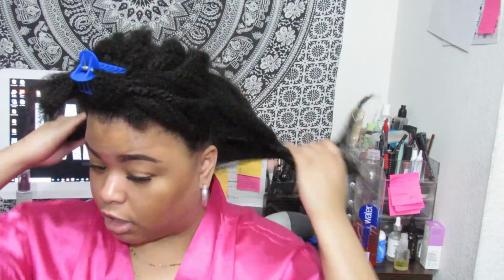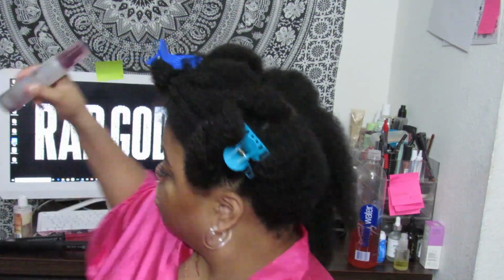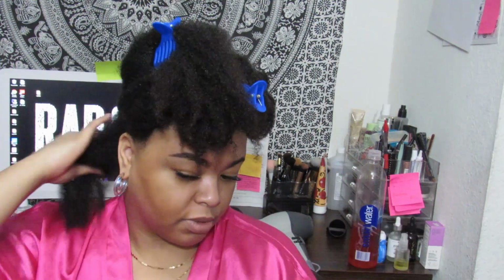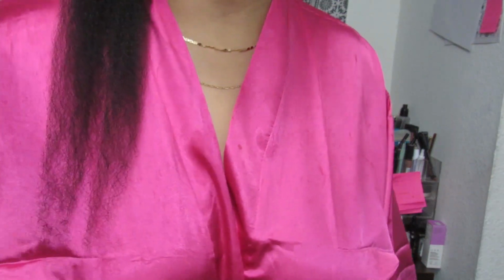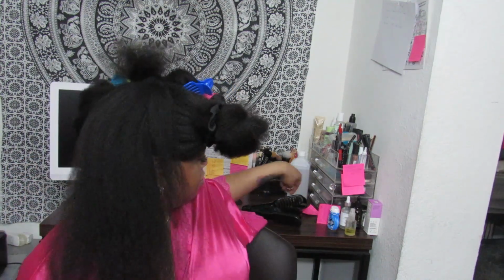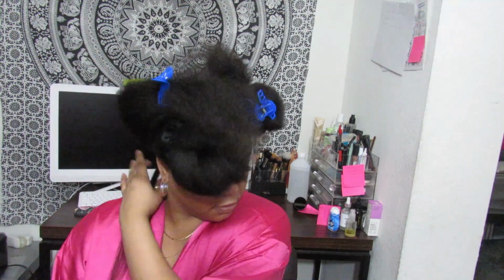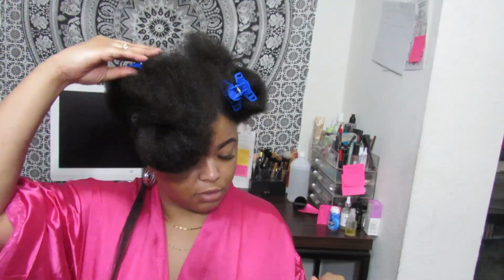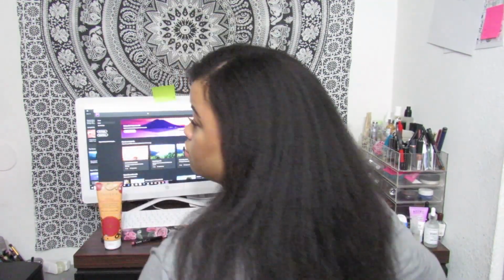straightening my hair | FIRST TIME SINCE BIG CHOP | type 4 natural hair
watch me straighten/ flat iron my natural type 4b/4c hair for the first time since my big chop.

 Intro edits made by Sebastian Morales and Erika Martin

SOME THINGS I ENJOY

-  video games
- ps4
- natural hair
- movies
-  going out
- DIY's
- reviews
- music
- traveling
- mine craft
- hair
- love and hip hop
- get ready with me GRWM
- transitioning hair

Makeup staples Used  (For the most part) -Beauty Routine

*Anastasia dipbrow pomade in chocolate
*LA Girl concealer in cool tan/ chestnut
*Maybelline fit me concealer in sand sable OR
* MAC pro long concealer NC35
*MAC pro concealer in pure orange
*Loreal true match foundation W7
*MAC fix plus
*Mac blunt -contour
*Tom Ford foundation in chestnut as bronzer
*Loreal Telescopic Mascara in black
*Stella Aqua glow water color blush - water blossom
*Becca Champagne pop
* Boscia white charcoal mattifying makeup setting spray

SKIN CARE STAPLES

*Alba Bontanica - acne face wash
*Alba Bontanica - Deep clean Astringent
* Sunday Riley - Good genes lactic acid treatment
*Juice Beauty - Stem Cellular anti- wrinkle  eye treatment

My hair videos fall in theses categories